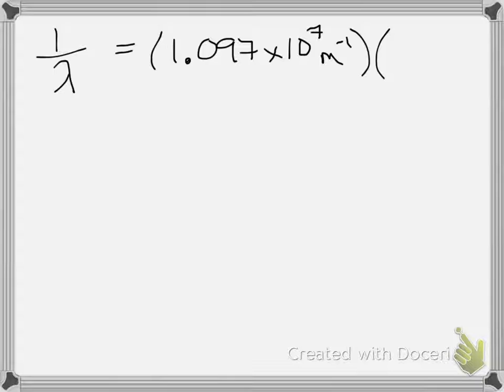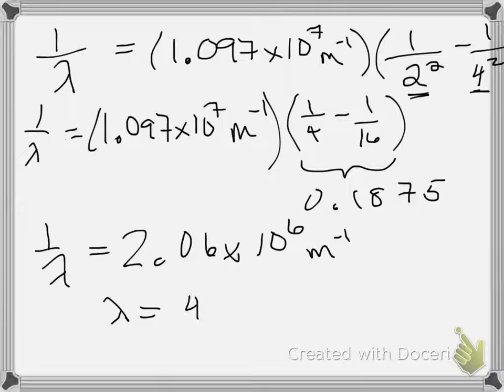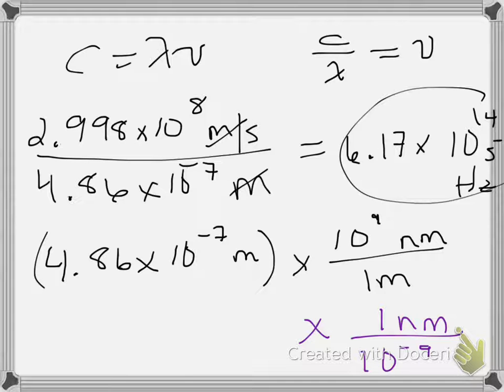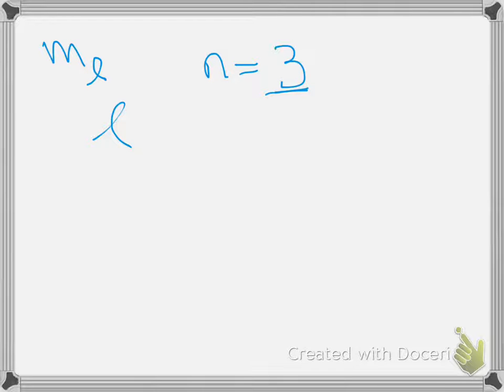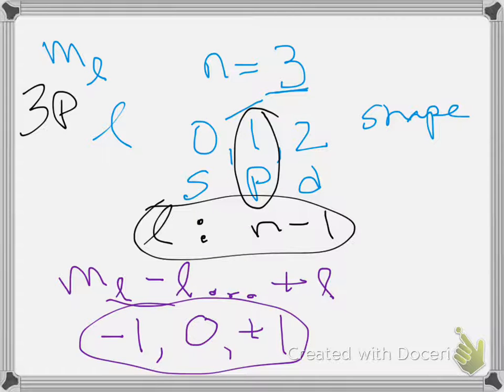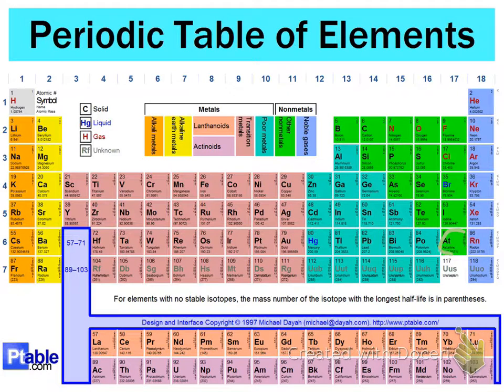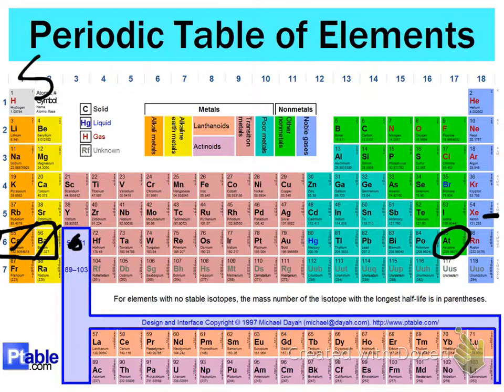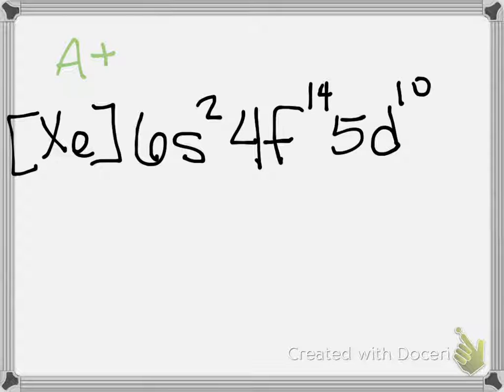ch141 chapter 6 hw video 1 of 3